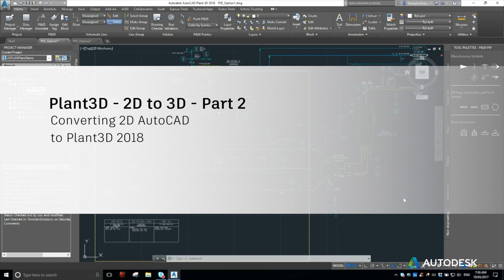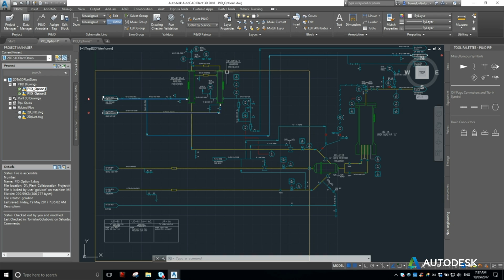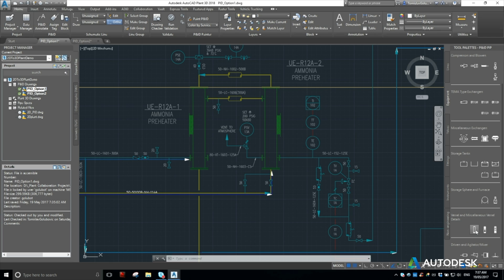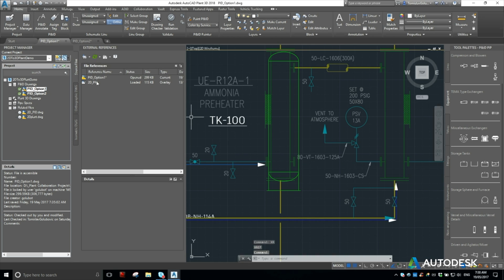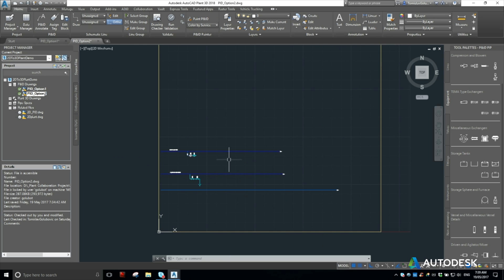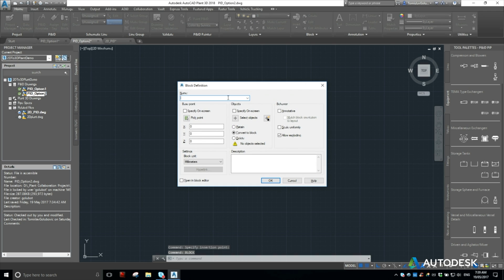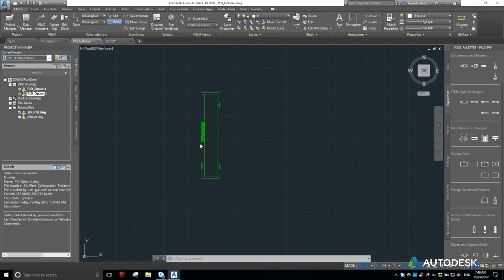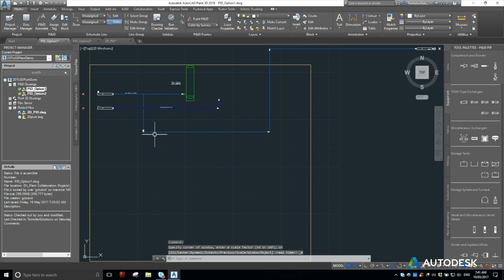02 - 2D AutoCAD to Plant3D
In this video, Tomislav Golubovic, Senior Technical Specialist at Autodesk Australia demonstrates how to convert a vanilla AutoCAD 2D P&ID into an intelligent P&ID inside AutoCAD Plant3D. For Part 2, we will look at converting and creating Equipment from the old AutoCAD files.